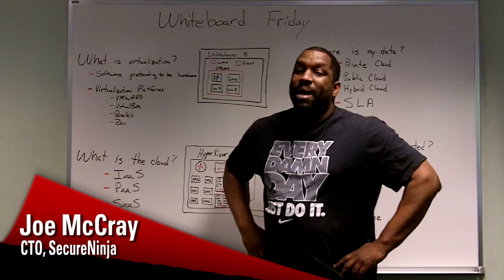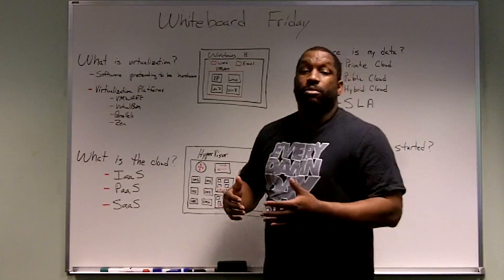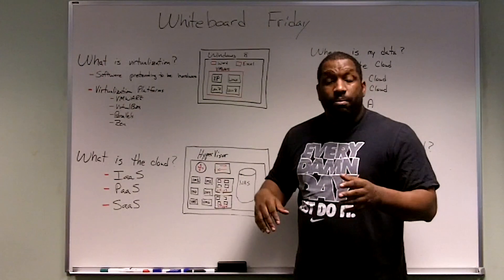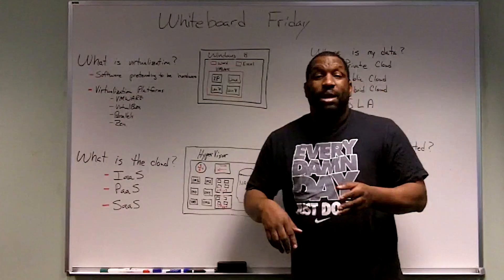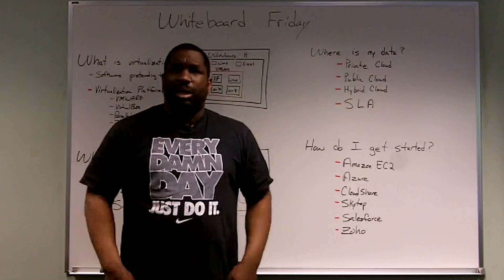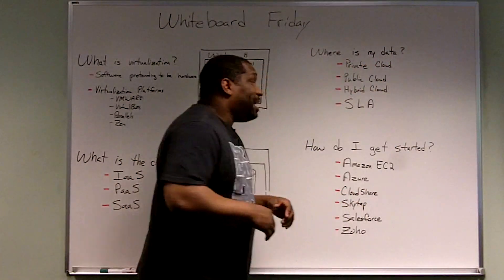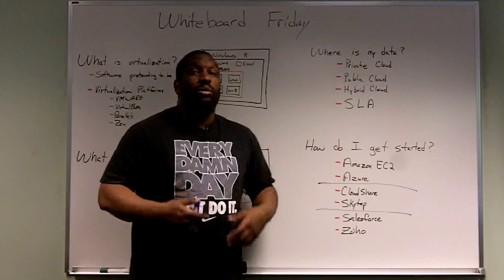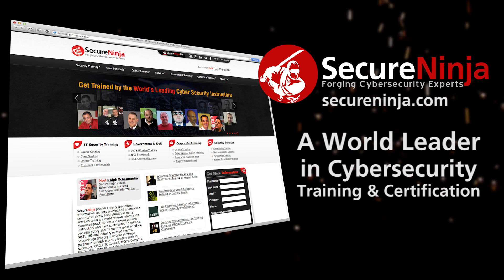SecureNinjaTV Whiteboard Friday The Cloud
In this lesson, Joe McCray goes into detail on just what is The Cloud, including touching on virtualization, virtualization platforms, software as a service (SaaS), platform as a service (PaaS), infrastructure as a service (IaaS) as well as private/pubic/hybrid data and cloud vendors to get you started.

Don't miss an episode of SecureNinjaTV!